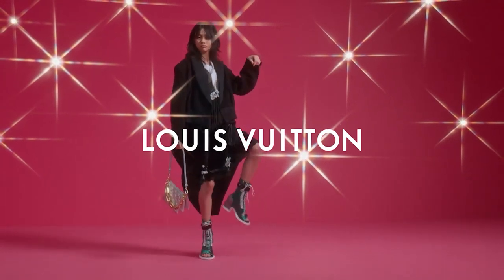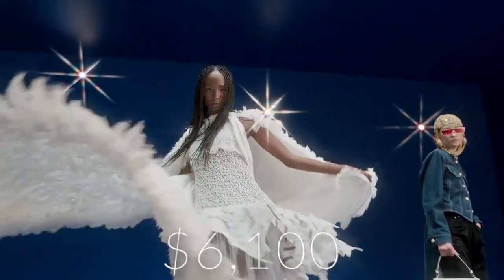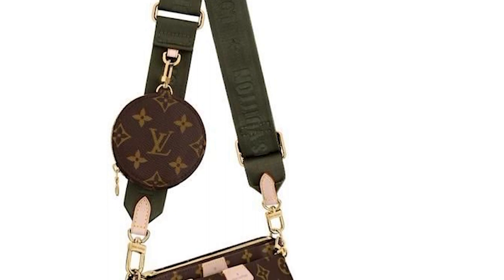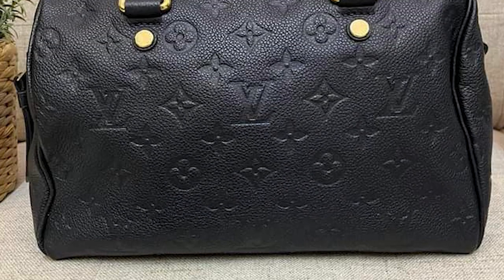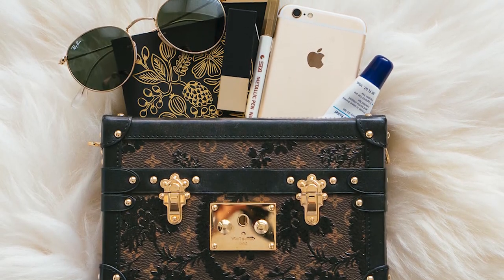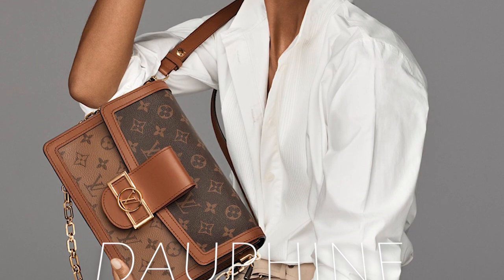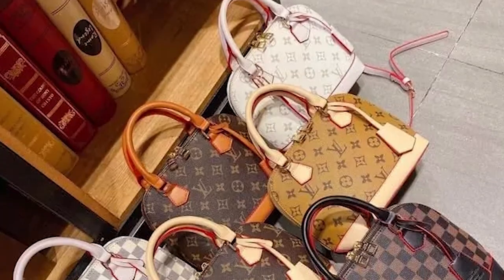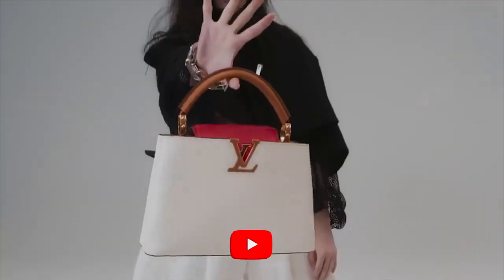What Are The BEST Louis Vuitton Bags to Invest in 2023 - After LV price increase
Have you ever want to invest in luxury bags? In this video we will show you the best Louis Vuitton Bags to Invest in 2023.
Stay ahead of the fashion curve and invest in the best Louis Vuitton bags for 2023. With the recent LV price increase, it's more important than ever to make sure you're getting the most for your money. In this video, we'll show you the top Louis Vuitton bags that are worth the investment, including classic styles and new must-haves. From the iconic Speedy to the trendy Neverfull, we've got you covered.